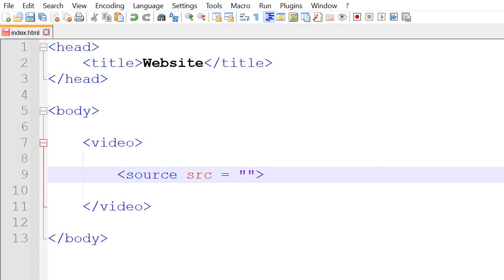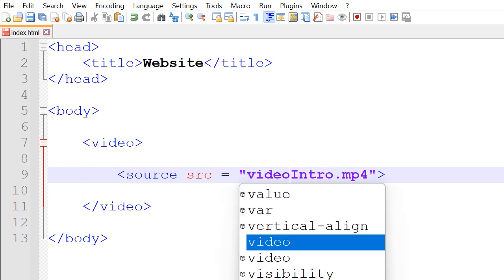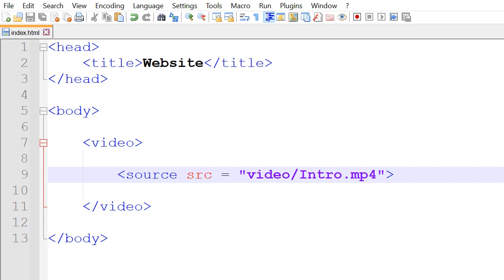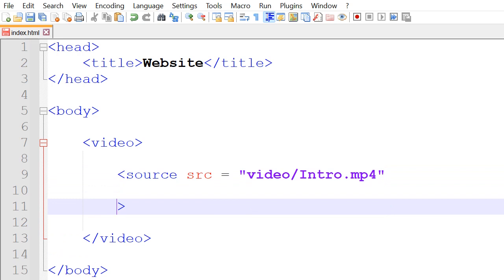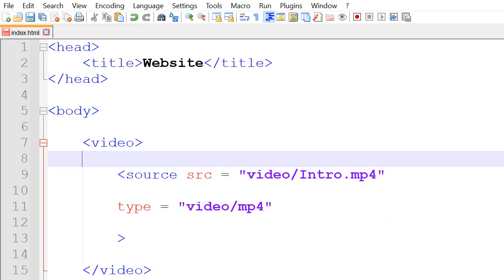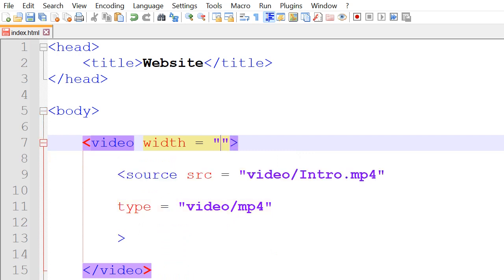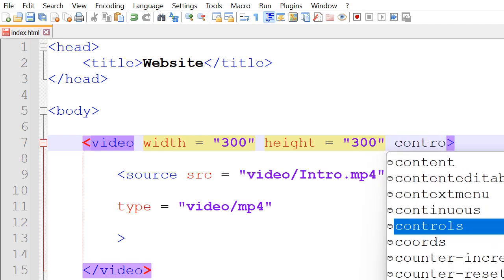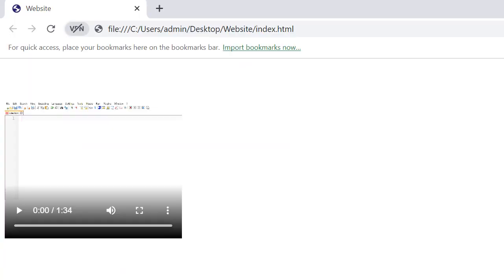Website | HTML & CSS | Add Video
Hi everyone!

Enjoy :D